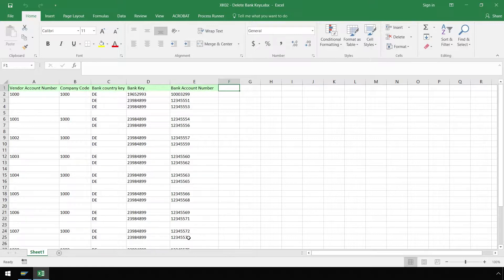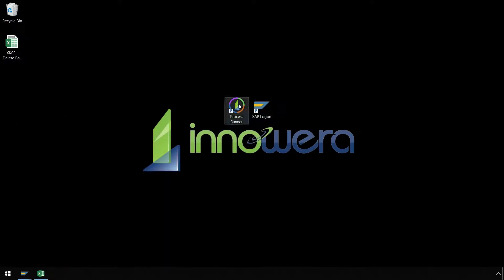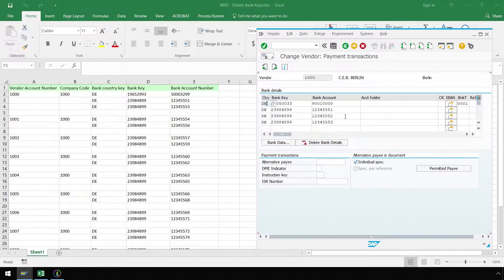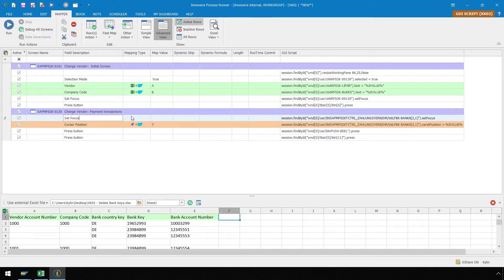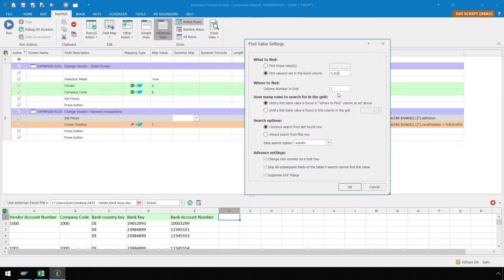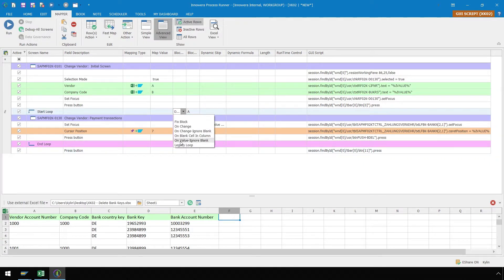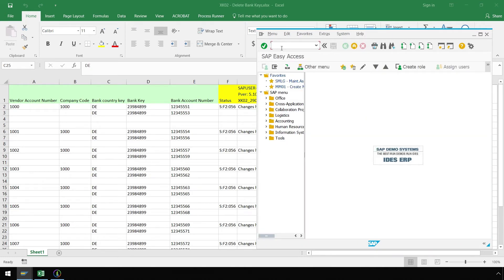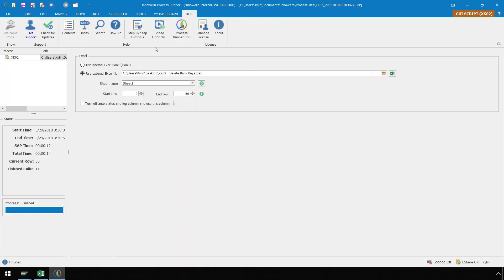Create A GUI Scripting Automation Script - Process Runner Help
In this video, we will demonstrate how to create a GUI Scripting automation script utilizing Process Runner.